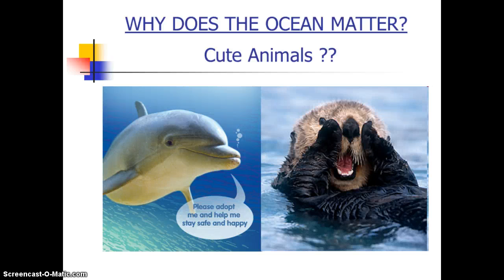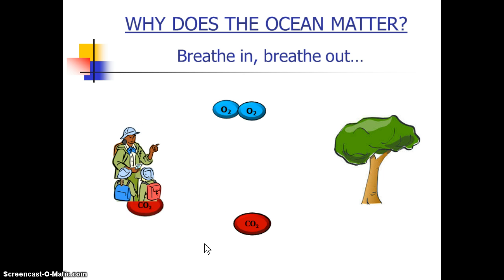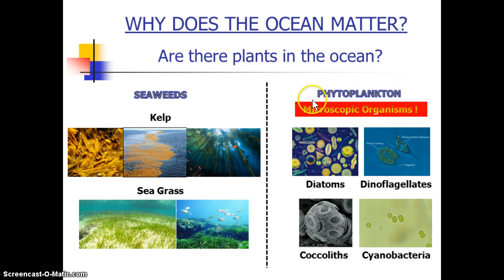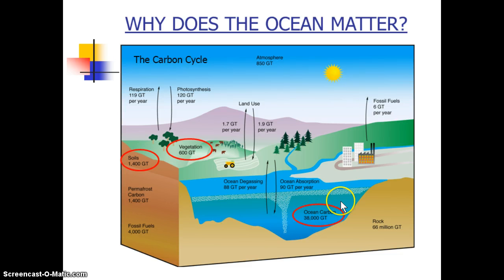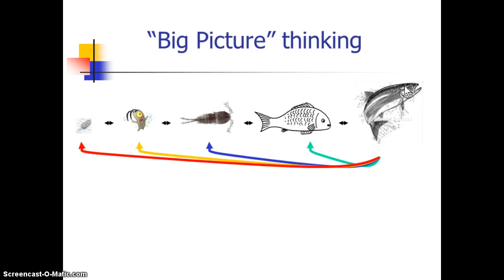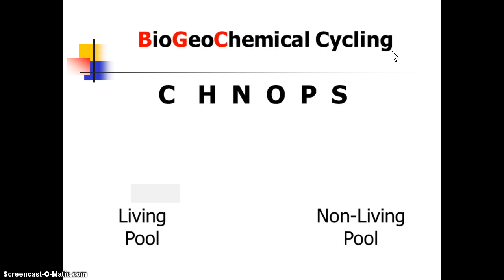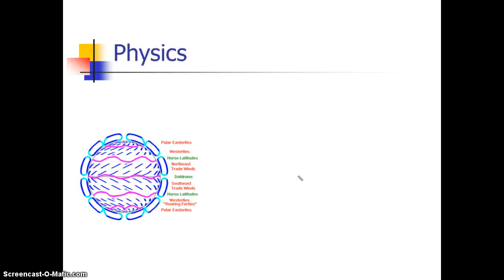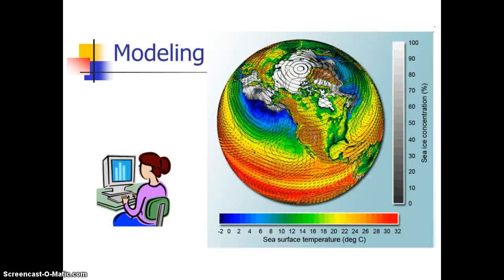Introduction To Intoduction to Oceanography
Why does the ocean matter.  A quick lecture on why the ocean is important and why we study it